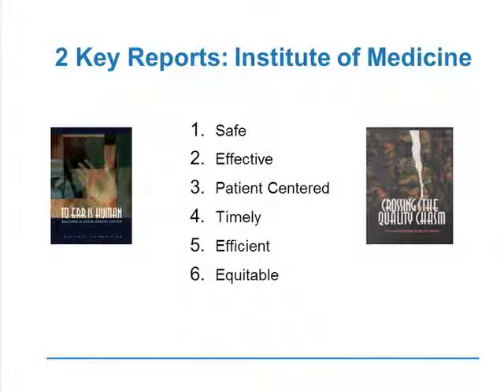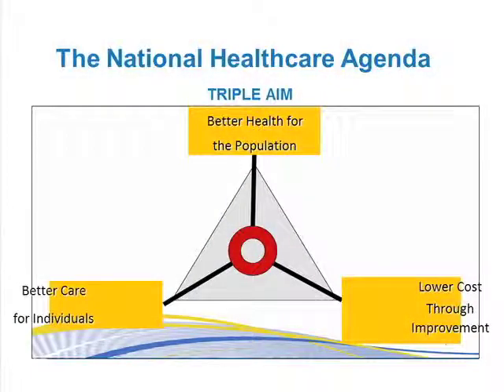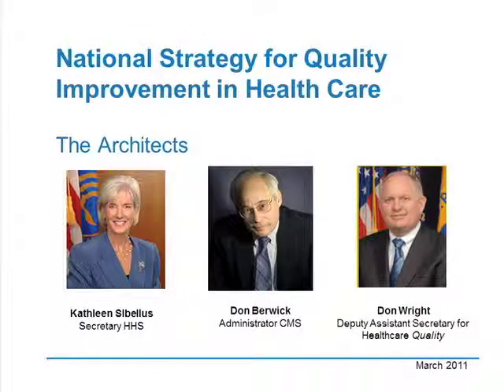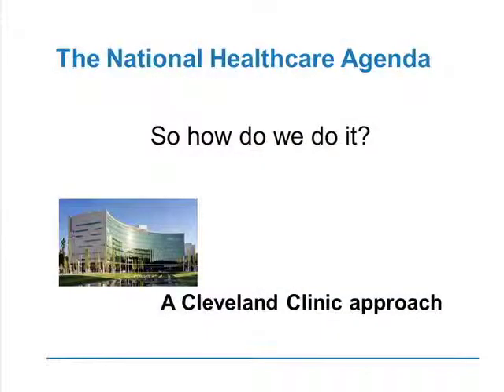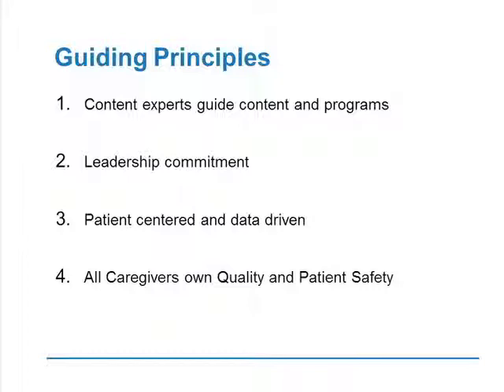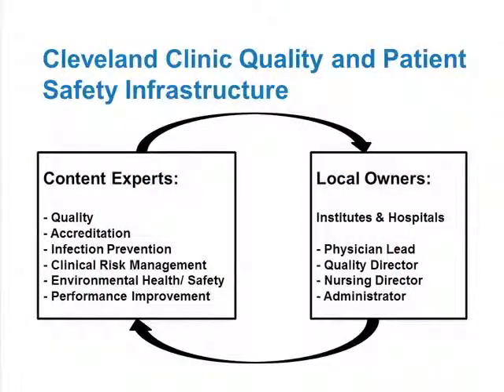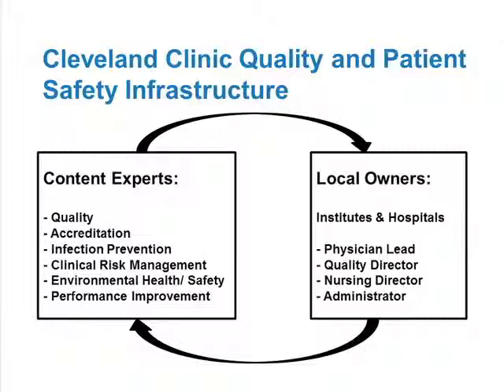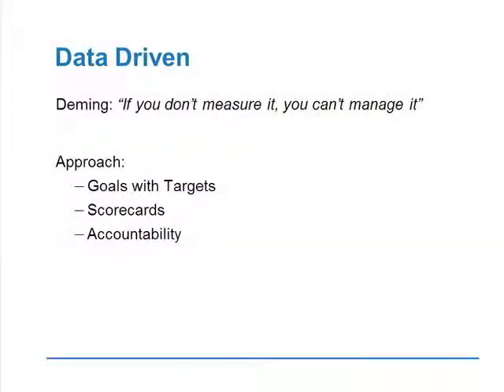Quality and Patient Safety: Scope and Infrastructure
This quality and patient safety webcast is one in a three-part series by Dr. Michael Henderson. It reviews the scope and infrastructure of quality and patient safety in health care and its role as a key component of health care reform. to claim CME credit or learn more about the Masters in Medicine series.

Take the opportunity to also learn from Dr. Henderson in Quality and Patient Safety: Creating Value and Quality and Patient Safety: Performance Improvement.